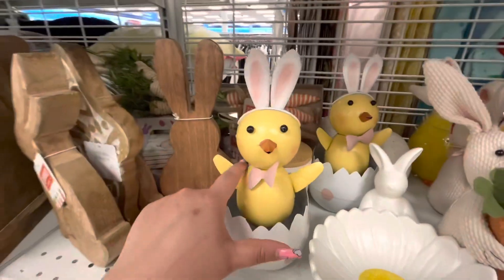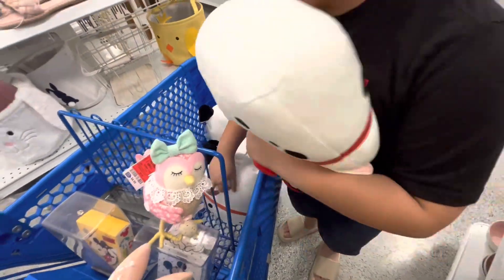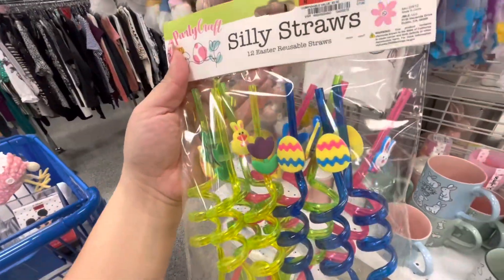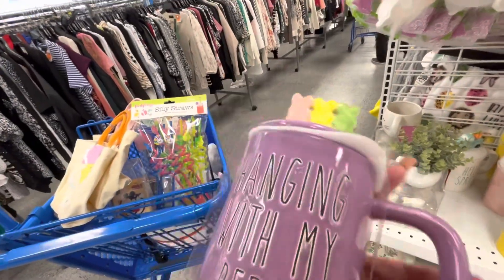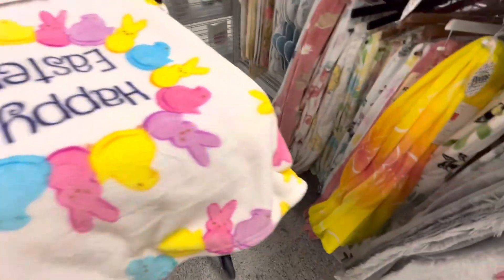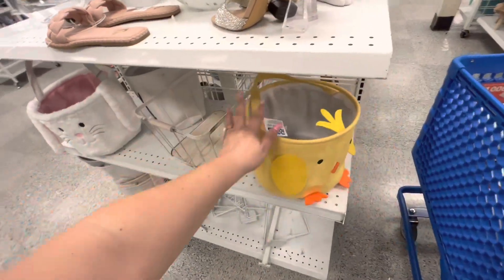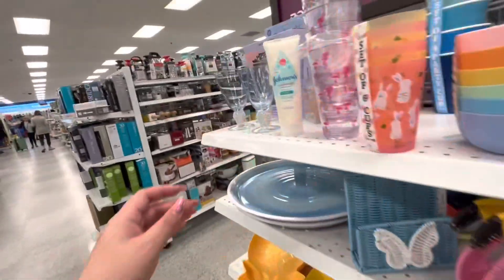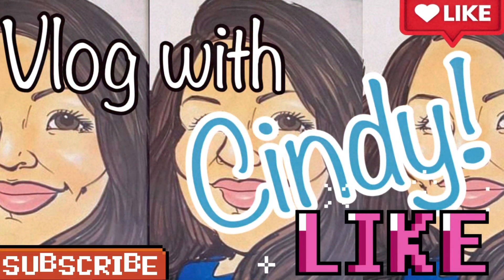New Easter Finds @ ROSS!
I was so excited to find all these Easter new items at Ross. ￼